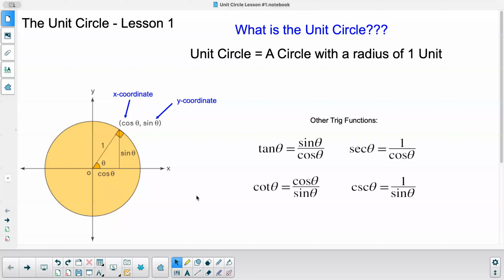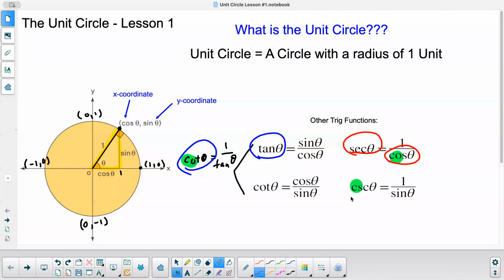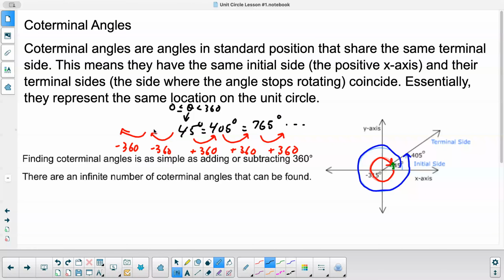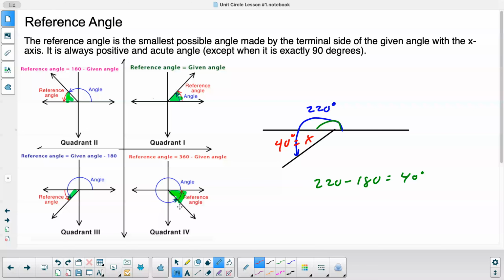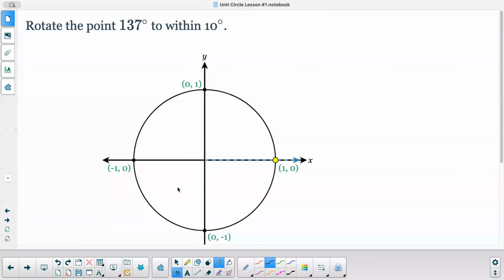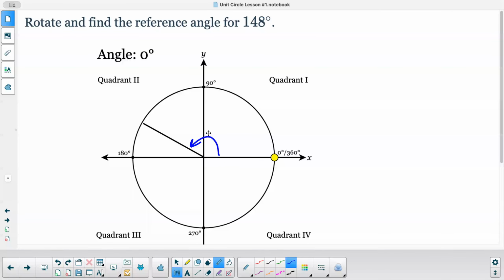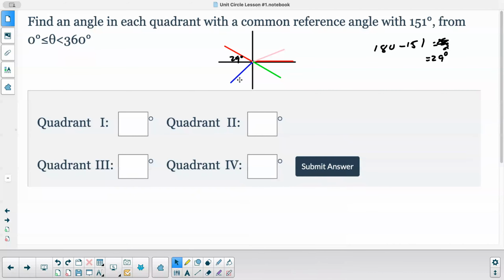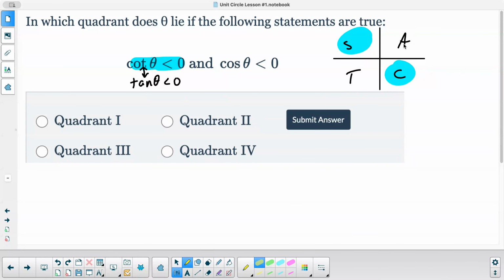What is the Unit Circle?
This video is an introduction to the Unit Circle. Topics Include: Drawing an angle in standard position, finding coterminal and reference angles, identifying the sign of all six trig functions.